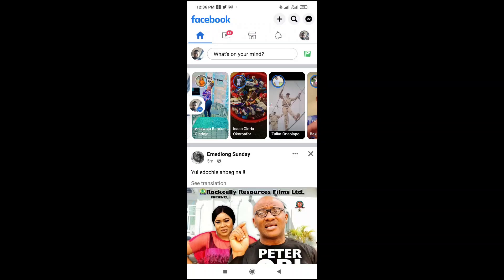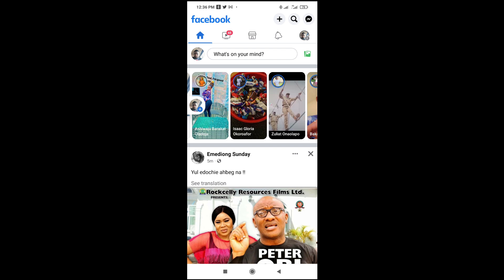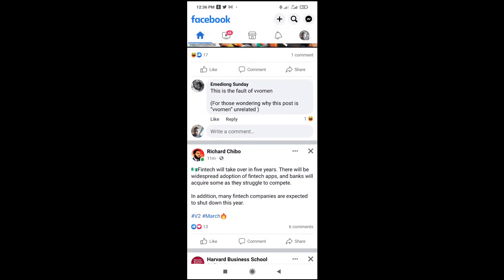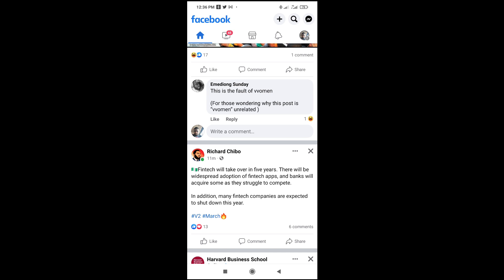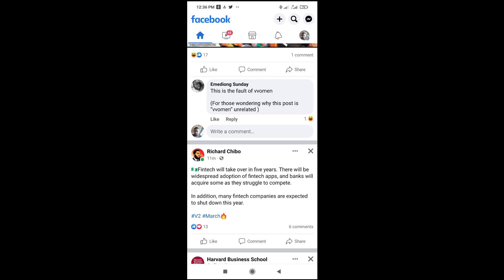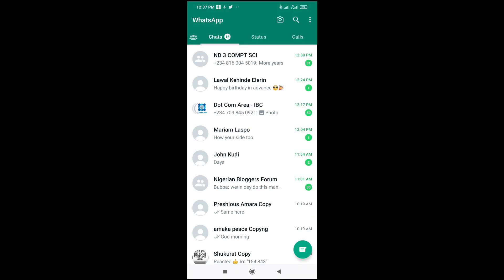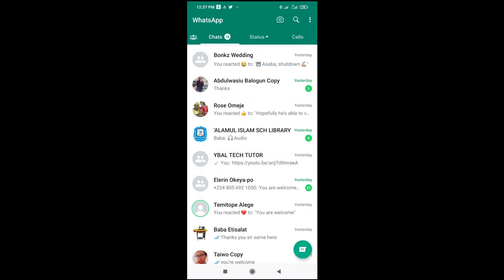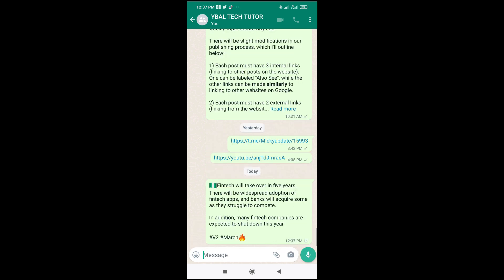How To Copy And Paste From Facebook To WhatsApp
In this video, I will show you how to copy and paste from Facebook to WhatsApp.